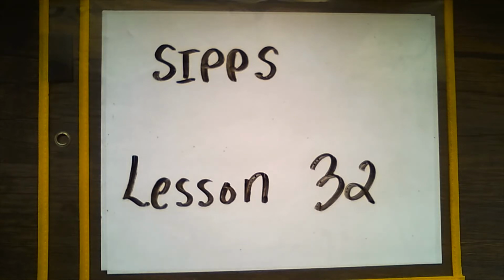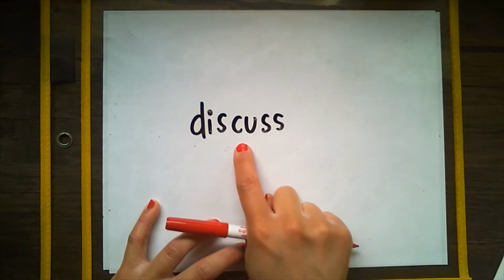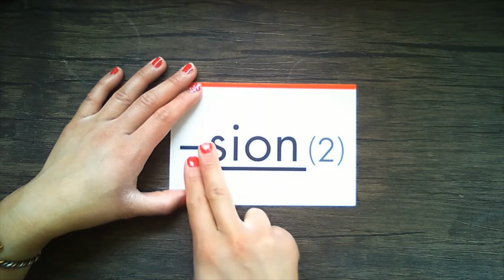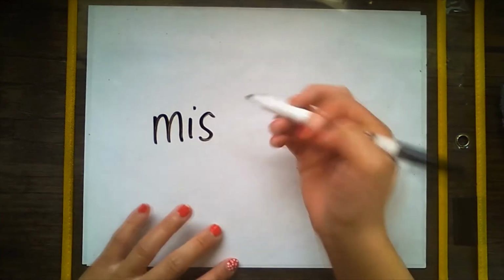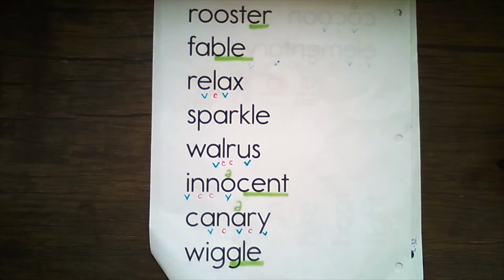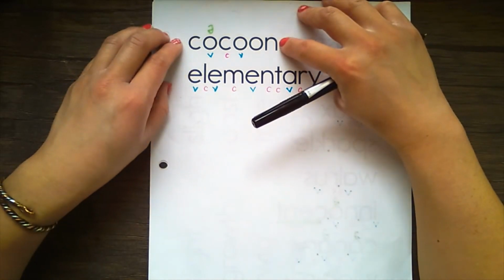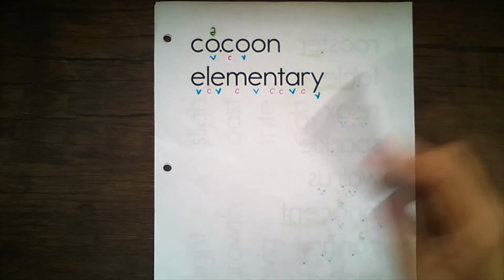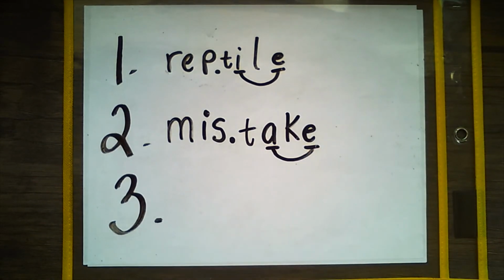SIPPS Challenge Lesson #32